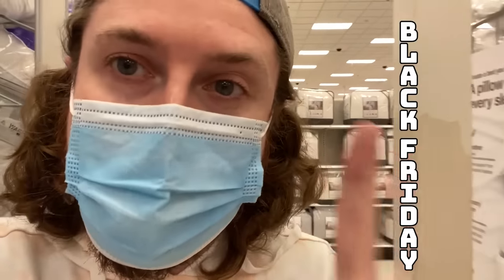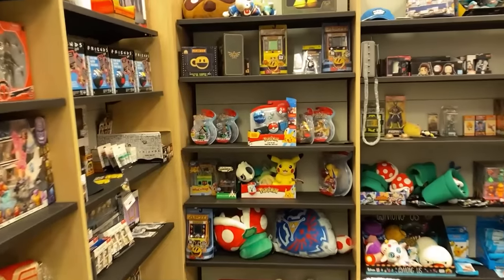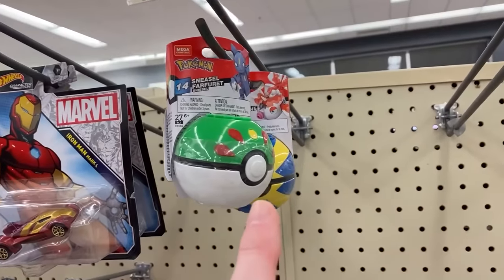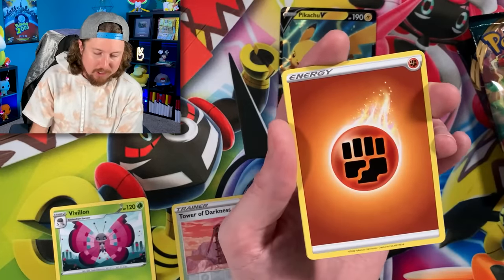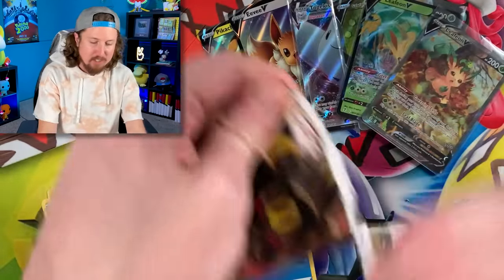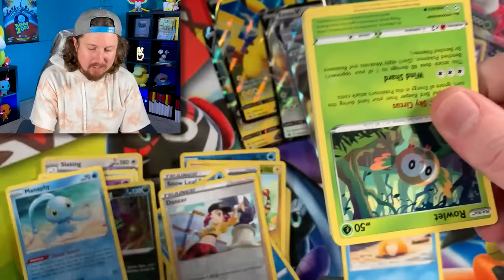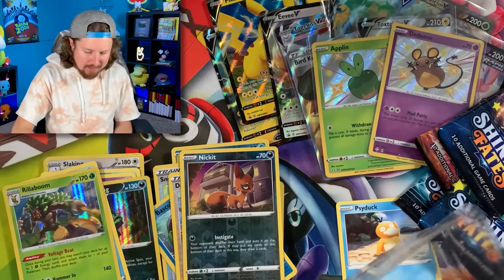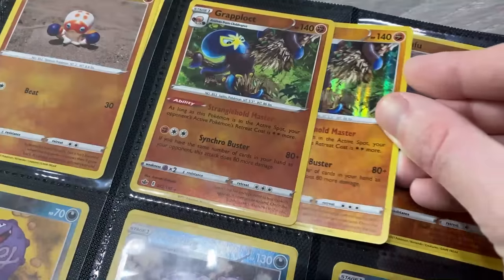ONLY 48 HOURS, Black Friday Shopping For Pokemon Cards!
Black Friday madness has started and I have only 48 hours to find Pokemon cards! Walmart and Target Black Friday haul after shopping for Pokemon deals to save money. Opening Pokemon cards from lots of stores across two different days and got super lucky finding the Black Friday Pokemon tins!

RealBreakingNate
USA